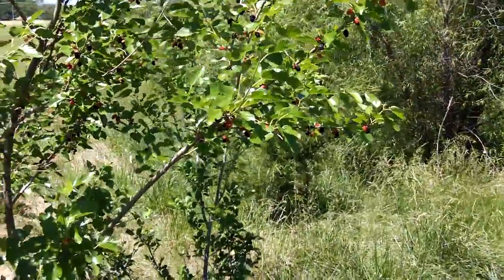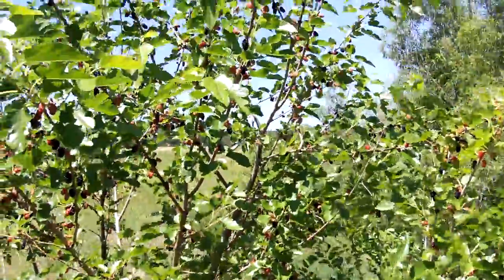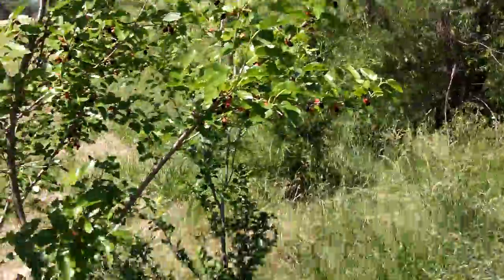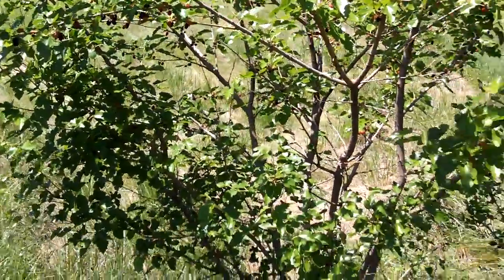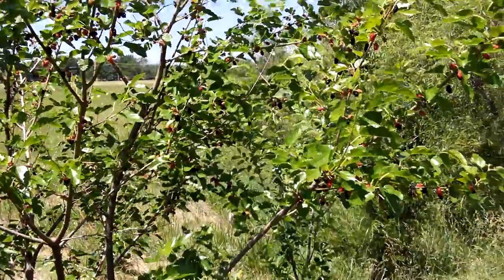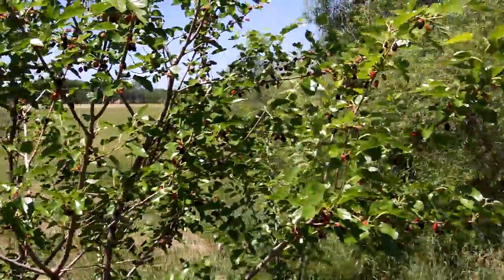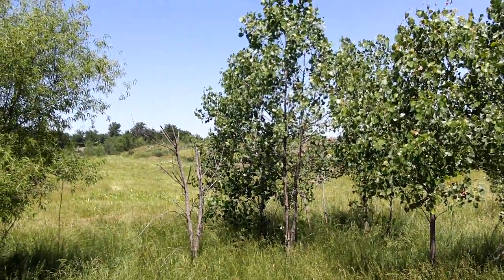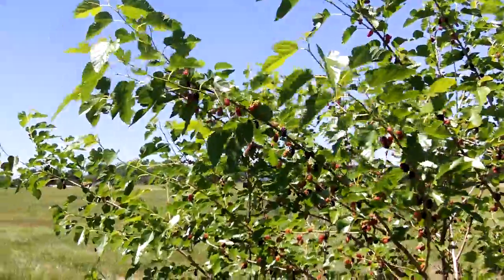Mulberries - Wild Mulberries of Missouri - Undomesticated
Glenn Munro aka "The Roaming Gnome" Harvests a Cat Tail, and reveals its nature, and uses, even making simple to complicated types of durable cordage from the same plant, that can be used as food, hygiene, shelter, cordage, other things...
Cat Tails_and other particulars from Cat Tail_the marsh reed type plant. 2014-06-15